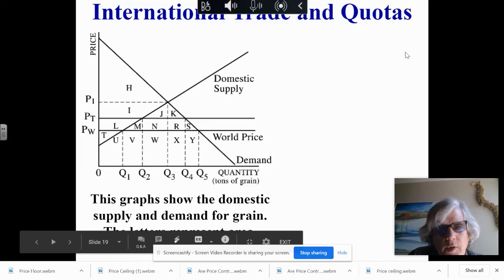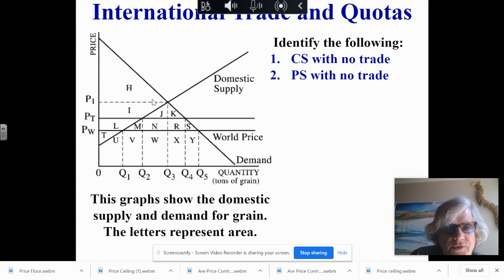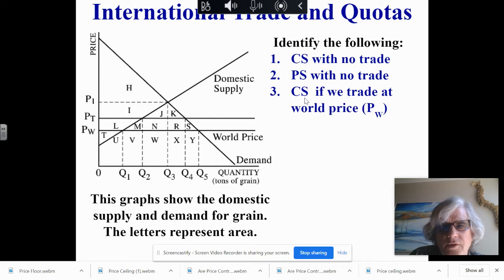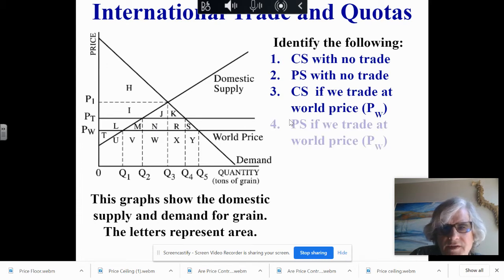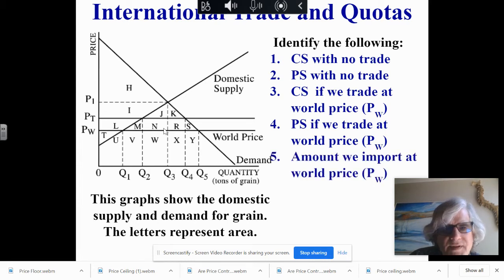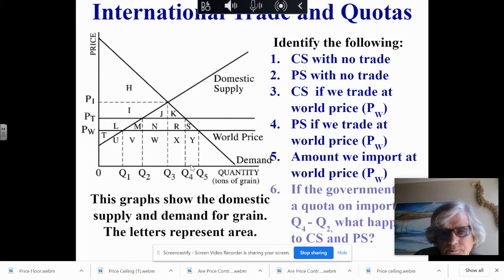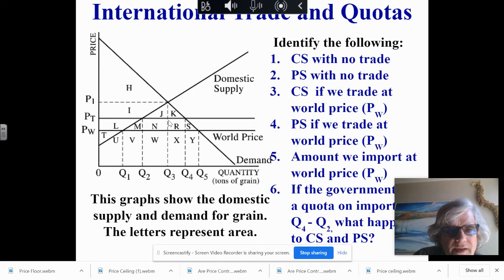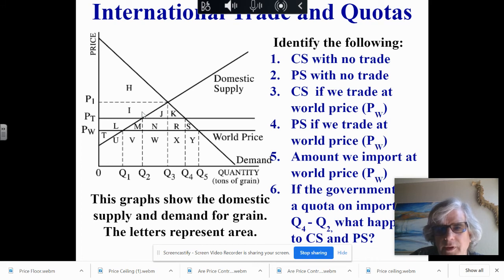International Trade and Quotas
trade example with producer and consumer surplus